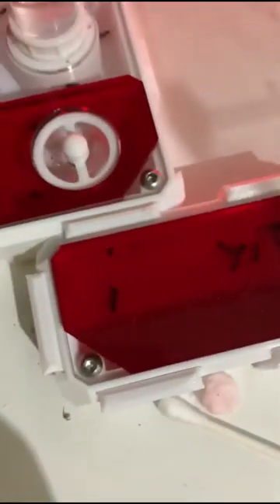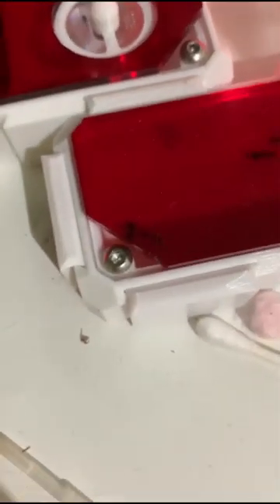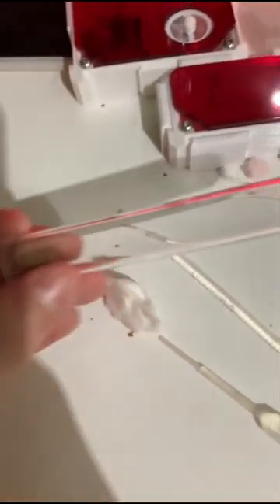giving my ant colony a test tube